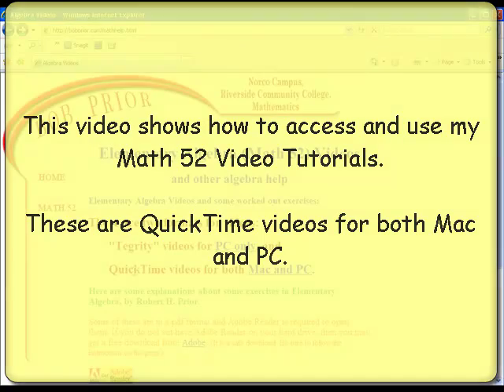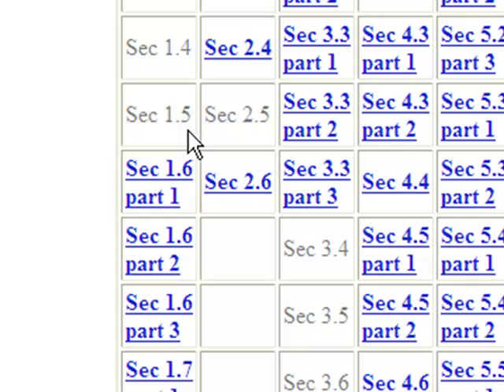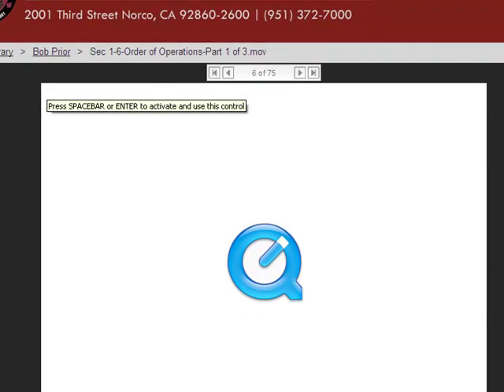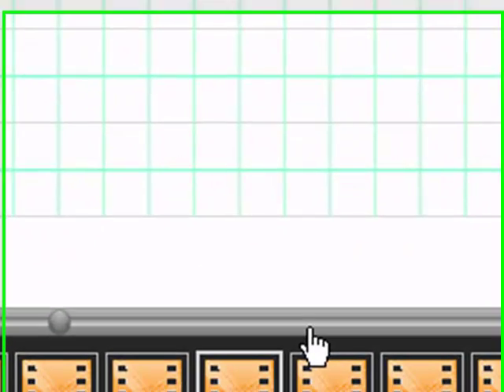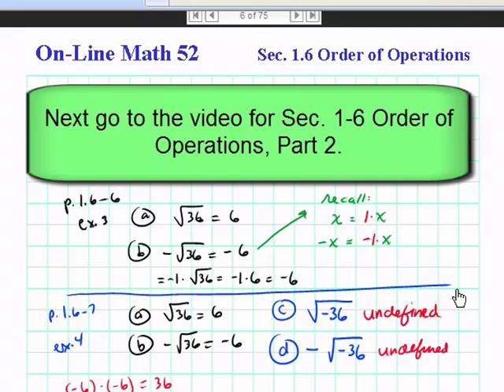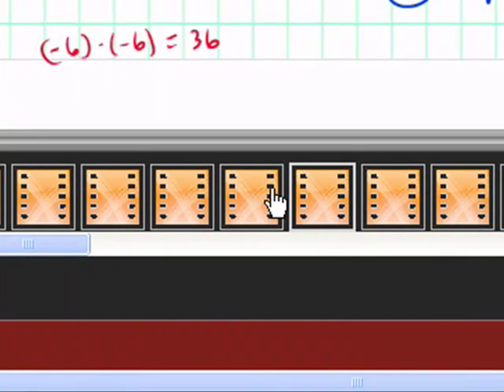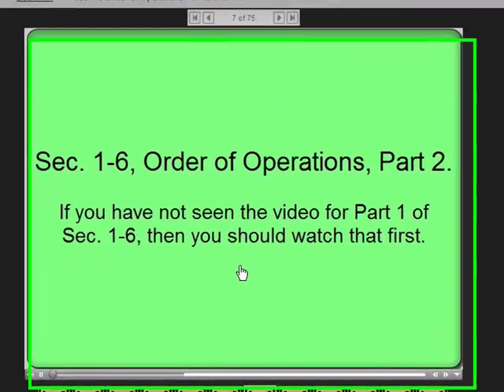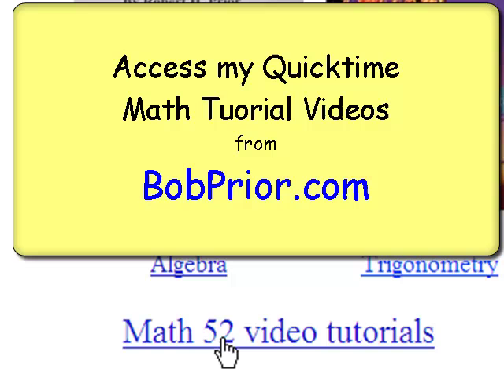Video Tutorial Access-2.mp4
This video shows how to access my algebra tutorial videos.